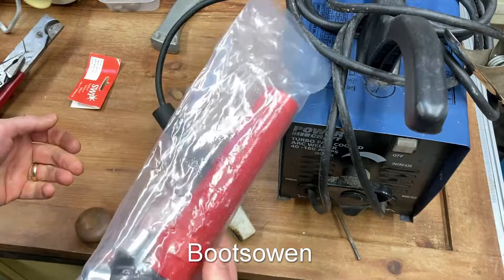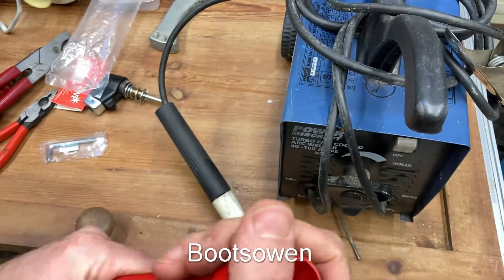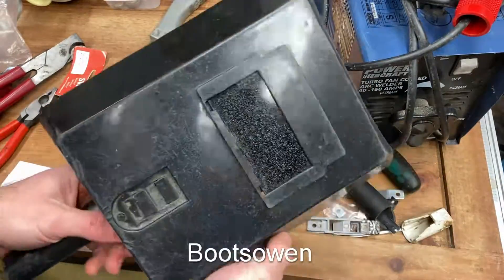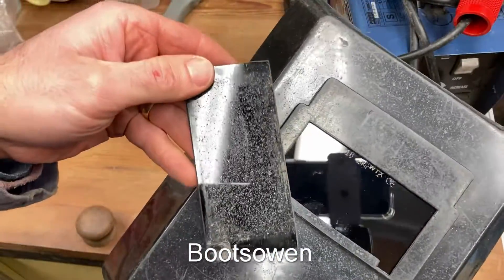Lidl / Aldi arc welder 15 year review and long overdue upgrades: Power Craft 160 amp stick welder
Here are some repairs and upgrades I made to the welding set that I bought in Lidl about 15 years ago. This little welder is pretty good, it will weld 3mm upwards quite comfortably, but it does not have a continuous duty cycle and needs time to cool down regularly.

Langley Electrode Holder 400A
Welding Helmet
Arc Welder: (not model shown)